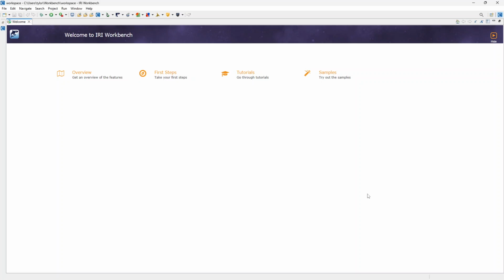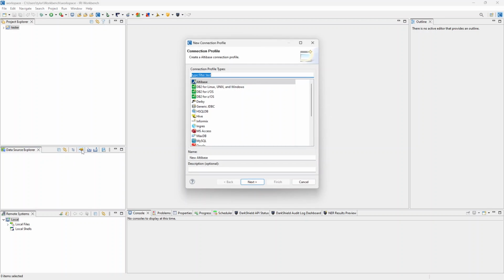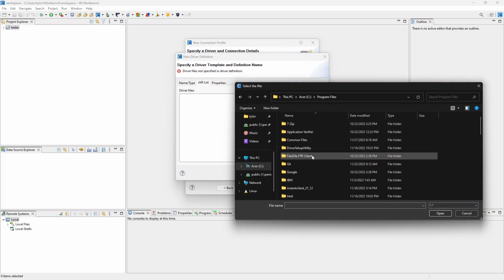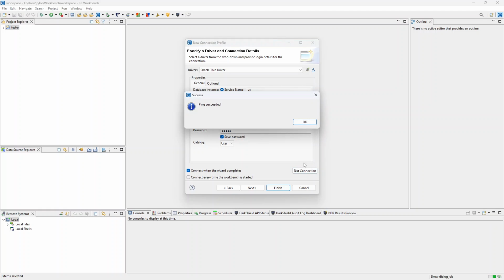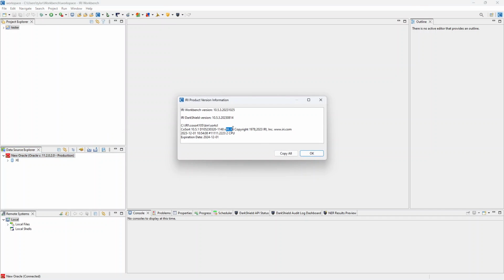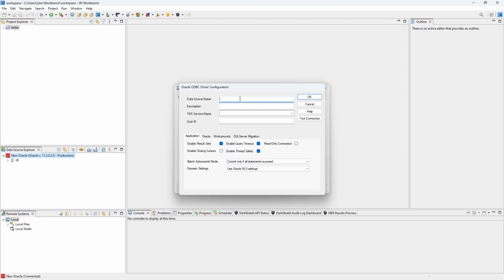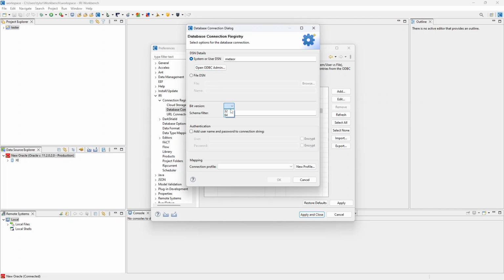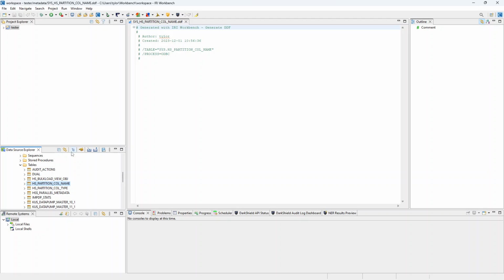How to Connect: Oracle DB to IRI Workbench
READ ME: At 4:15 when connecting to the ODBC driver, you should do as follows
TNS SERVICE NAME: [service(host) name]
USERID: [UserID]/[Password]
This stops you from constantly being asked to re-enter any information when running jobs.

Basic tutorial using the IRI Workbench to connect to an Oracle Database.

Questions?

This video walks through the driver connection and registration steps necessary for IRI software to manage and manipulate data in a relational database.

The Data Source Explorer in IRI Workbench requires a JDBC driver to create connection profiles used to access and view your RDB, and perform tasks like searching tables and producing IRI metadata.

The ODBC connection is necessary to move data to and from the IRI SortCL engine used in IRI Voracity, CoSort, FieldShield, NextForm, and RowGen jobs. Note that IRI DarkShield only needs JDBC, and not ODBC, to mask RDB data.

By registering your connections in the IRI preferences menu, Workbench bridges the ODBC DSN and JDBC connection profile information.